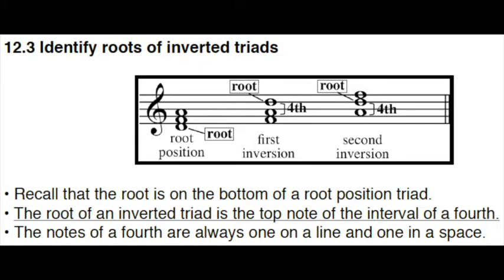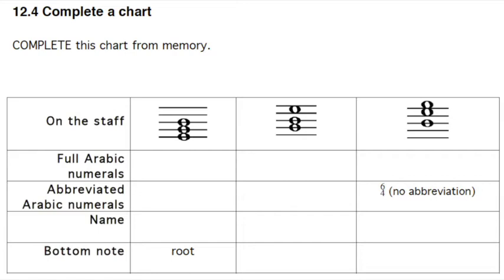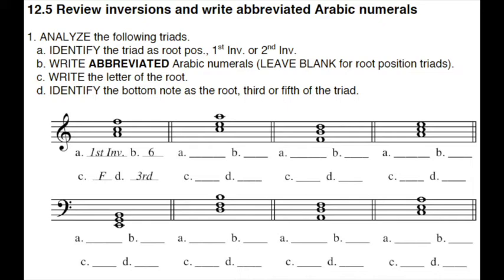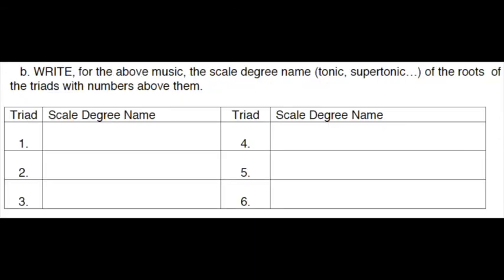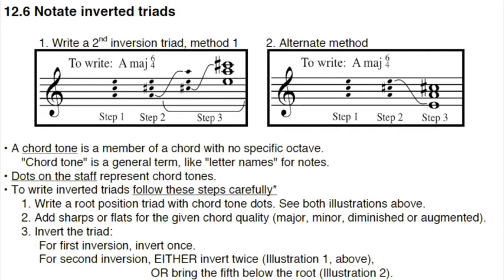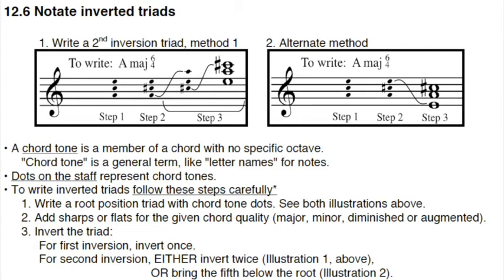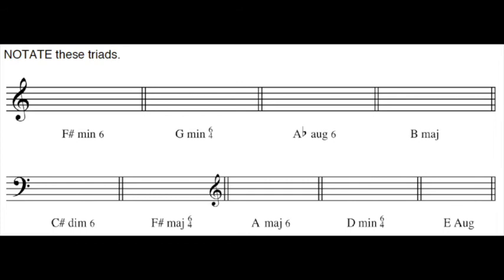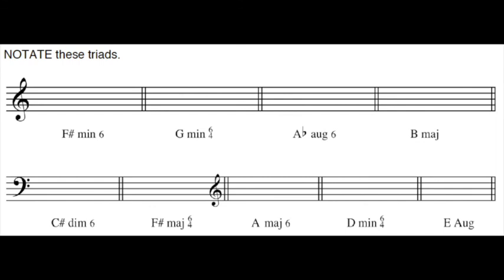Grade11_Music_TriadsLesson2_2021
Music Theory Video 2 2021
Week 1: 15th - 19th February